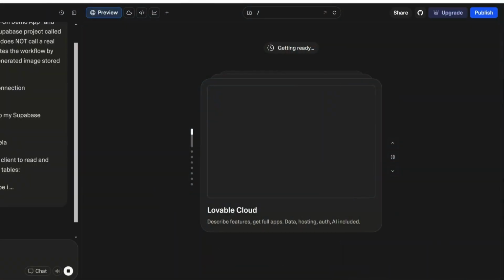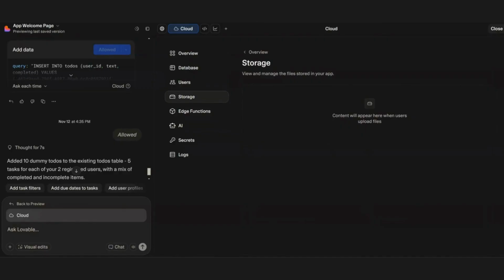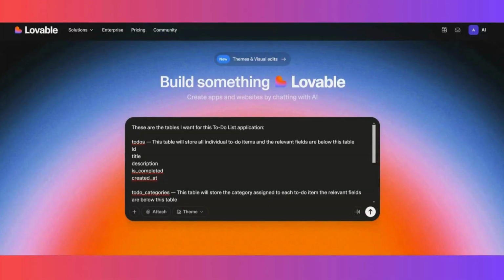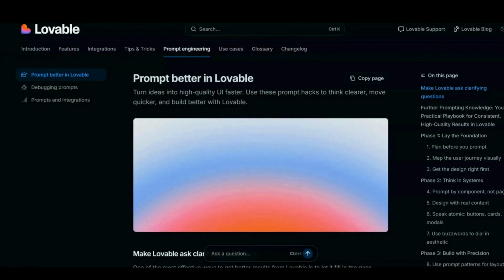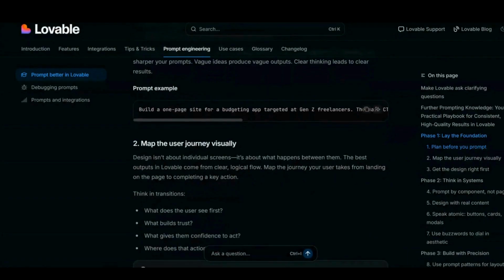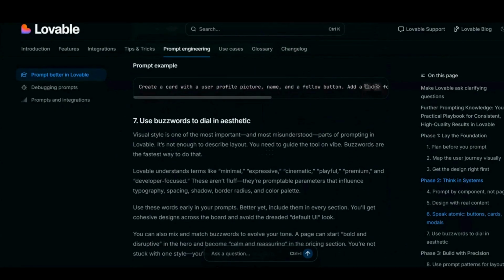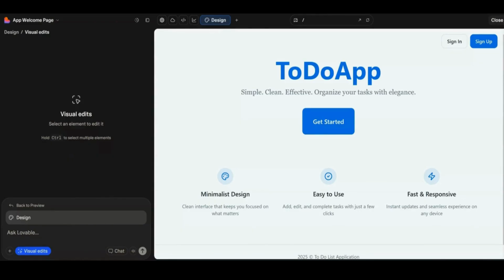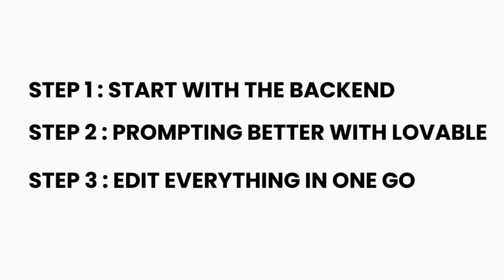Lovable Is Burning Your Credits - Here's How to Fix It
Are you tired of burning through your Lovable credits faster than you expect? In this video, I’ll show you a simple, practical method to save up to 80% of your credits—without reducing quality or slowing down your workflow.

Whether you're building AI apps, prototypes, or automation using Lovable + n8n, these tips will help you work smarter and stretch your credits further.

💡 Perfect for beginners, no-code creators, and anyone building fast MVPs using AI.

What you’ll learn:

Why Lovable burns credits so quickly

The exact settings & workflow you should change

How to build smarter processes using n8n

Tips to avoid unnecessary generation calls

A simple routine to keep your monthly usage under control

If you’re trying to build more while spending less, this video will save you a LOT of money over time.

I’m building custom AI + automation tools for small businesses and creators.